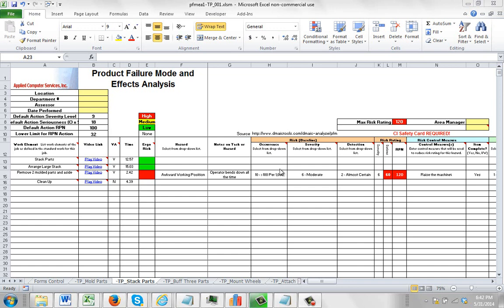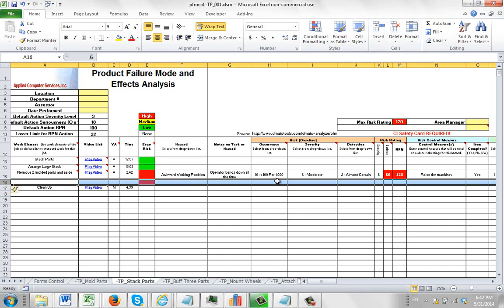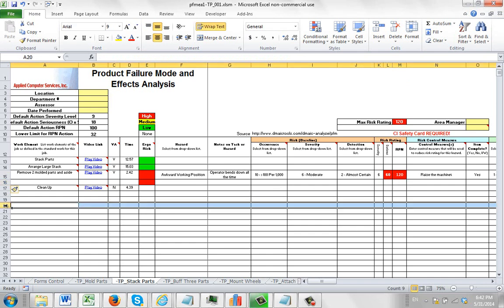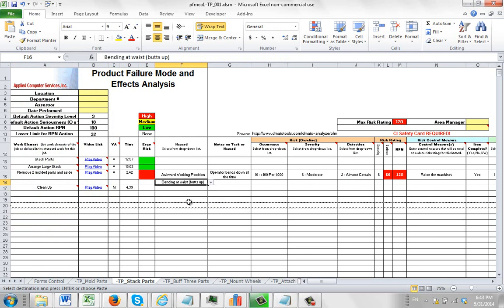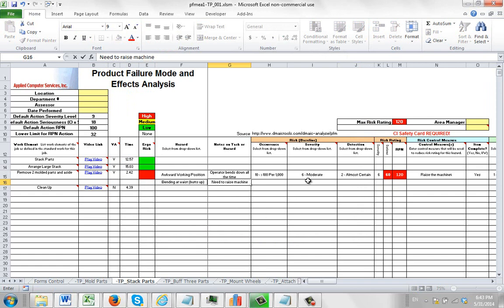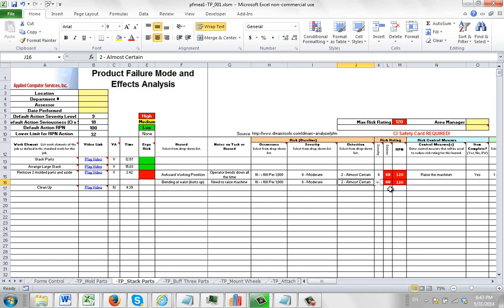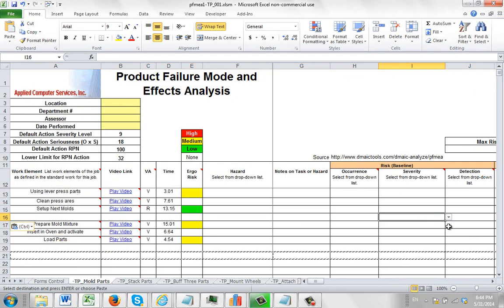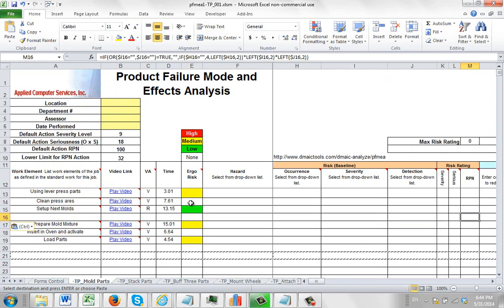How to Insert a Row in your PFMEA Sheet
Timer Pro - PFMEA - How to Insert a Row in your PFMEA Sheet